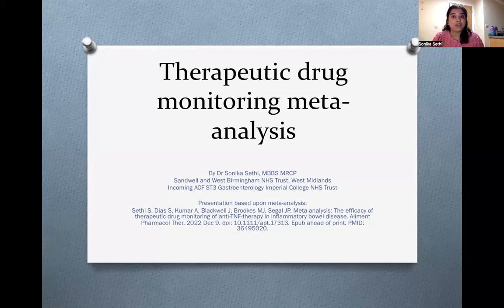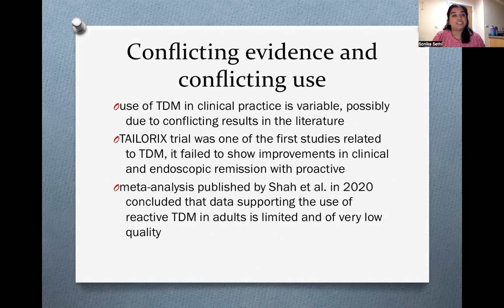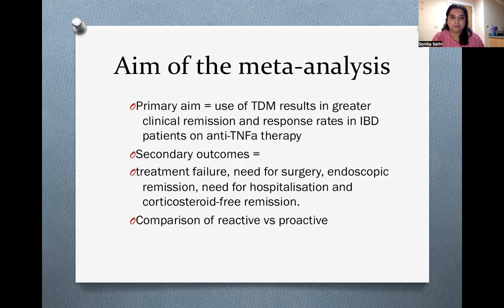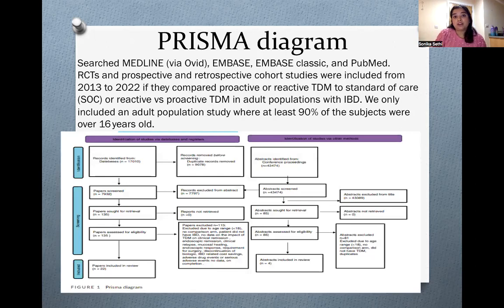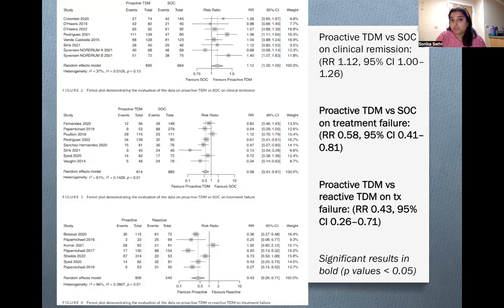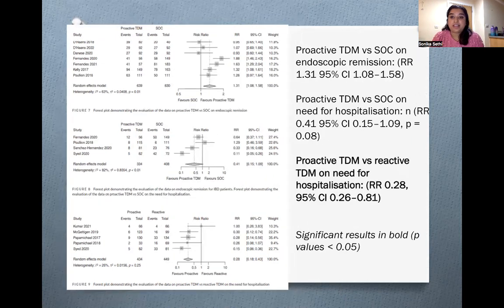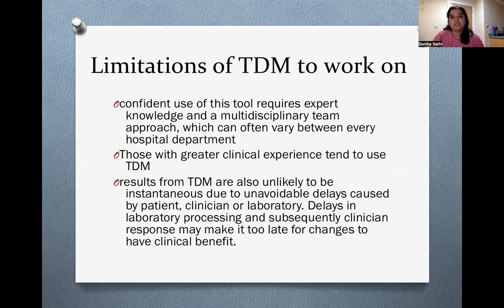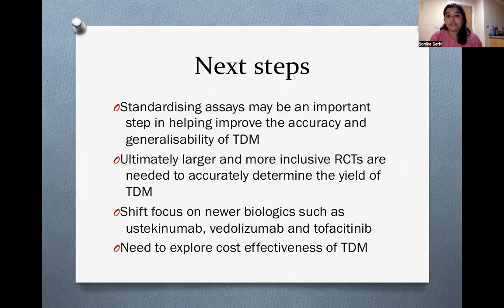IBD Club| Feb 2023| IBD and TDM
Meta-analysis- Efficacy of therapeutic drug monitoring of anti TNF in IBD
by @sonika_sethi IMT2 Gastroenterology. Sandwell and West Birmingham NHS Trust UK